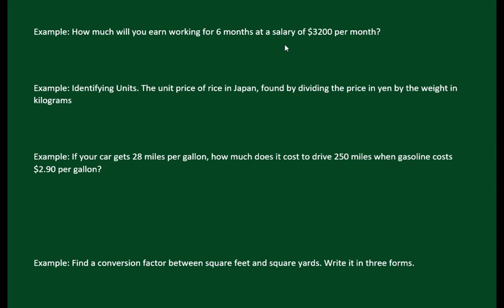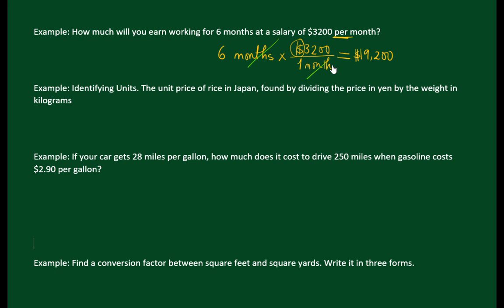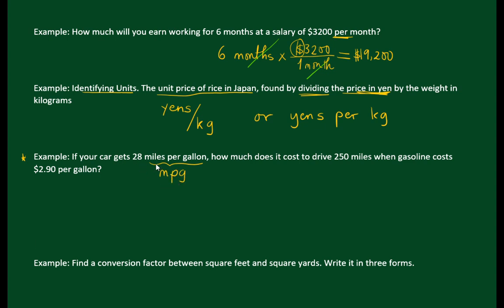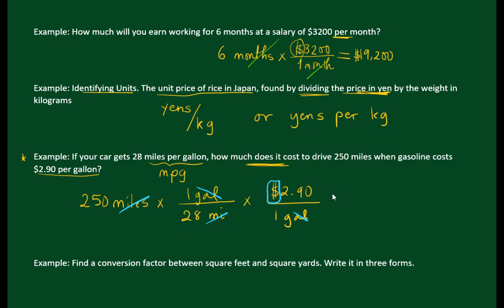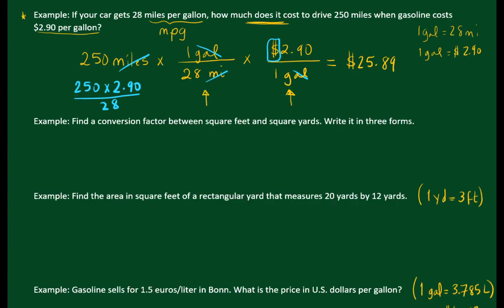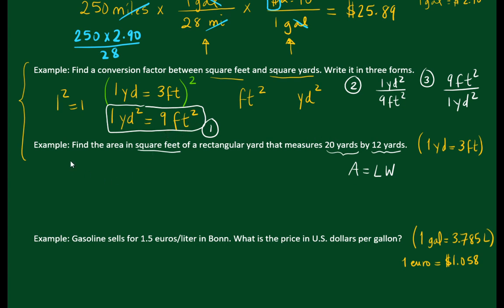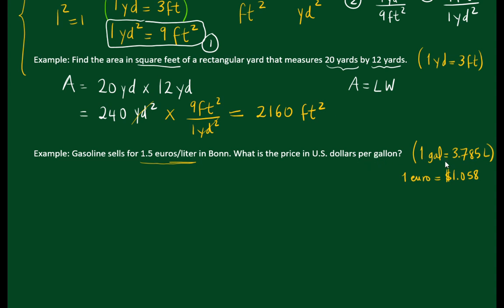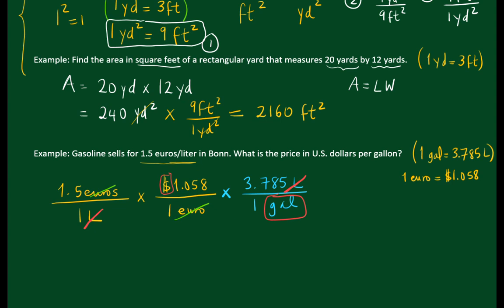Solving Problems with Units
Application problems involving unit conversion.